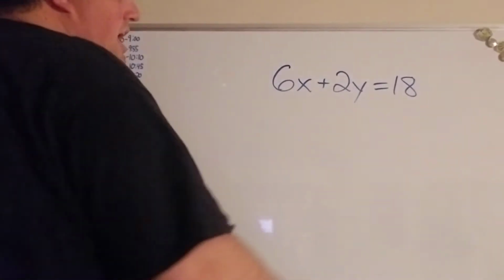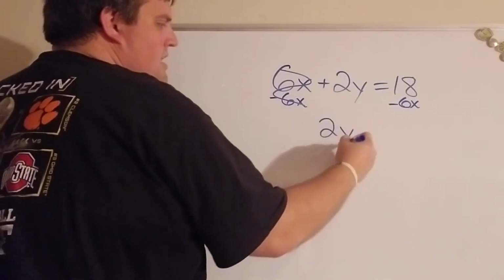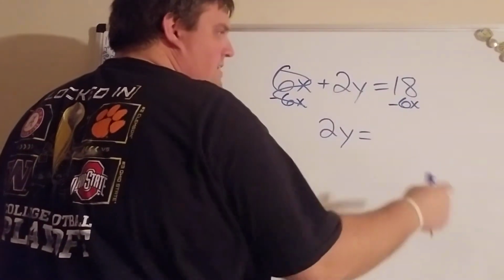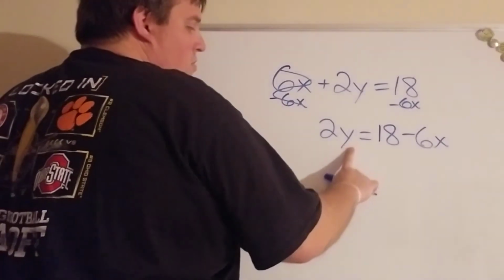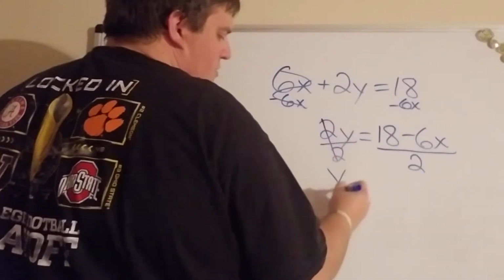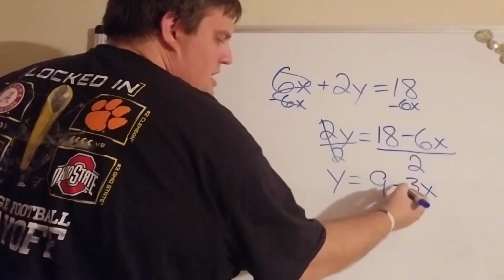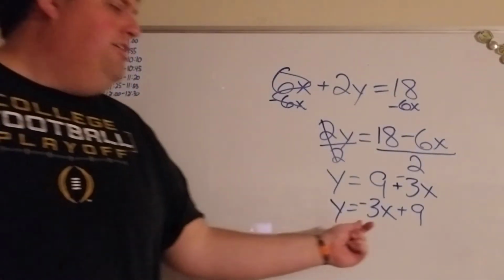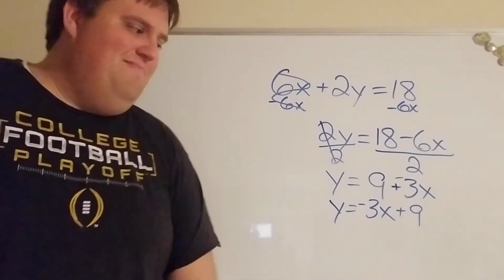Math 8 rewrite in slope int form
Wednesday 12/2 we look at what to do when our equations are not in slope intercept form.